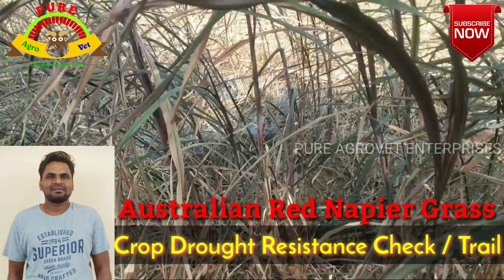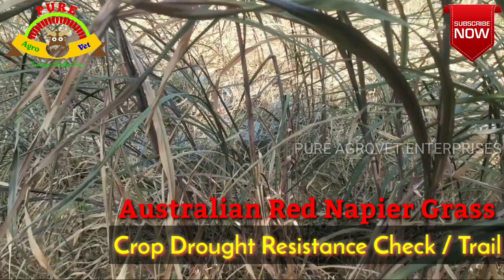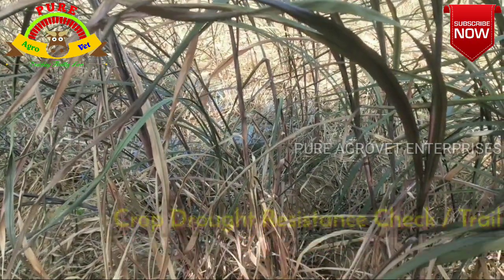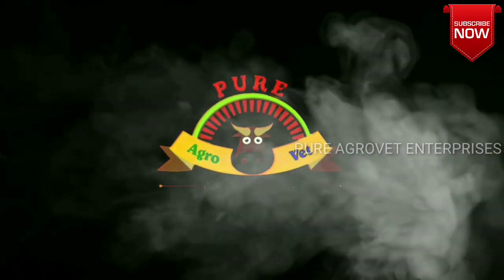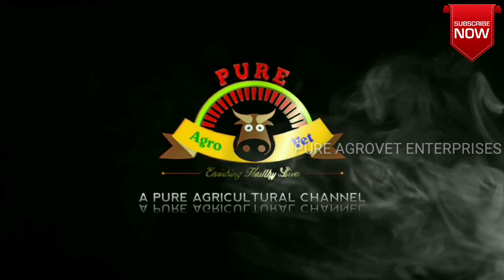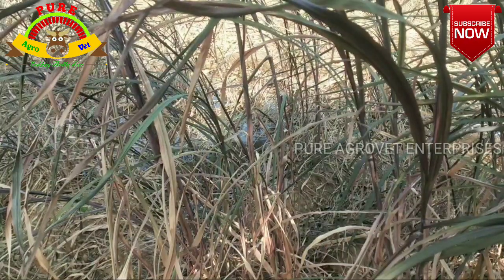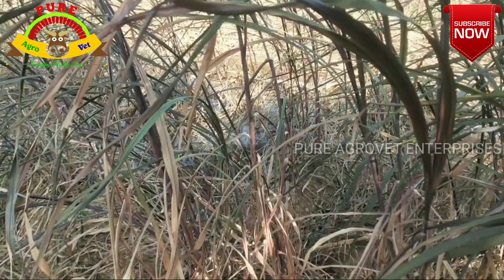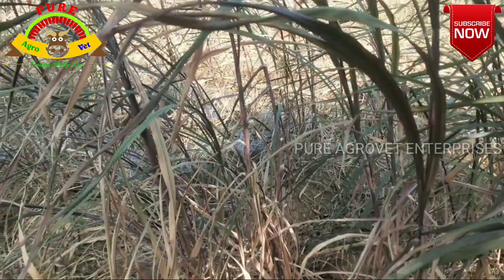Australian Red Napier Grass - Crop Drought Resistance Practices for Check / Trail in Tamil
To buy this slips through

Description:

Australian Red Napier (Pennisetum purpureum cross) have multi-cut hybrid green fodder grass, by using Animal Husbandry like Cow, Buffalo, Goat, Sheep, Pig, Poultry, Rabbi, it were classified as tall type, it’s very fast growth, commonly crop height ranges is 10-12 feet. Farmers should take 5 years good yield and annually take 7-8 cuts are possible. Highly drought tolerance and suitable for Indian climatic conditions (Anywhere in India). It possesses more tillers or branches per plant, more leaves than Napier grass. It exposes 480-540 number of leaves/plant and leaf length is 110-115 cm. It can be cultivated throughout the year under irrigated conditions. Plough 2-3 times to obtain a good tilth and form ridges and furrows, the spacing recommended for 50x50 cm, requires for 12,000 slip/acre. Irrigate through the furrows and plant two-node stem cuttings (slip) per hill/one side of ridge. Give life irrigation on the third day and thereafter once in 8-10 days interval. First harvest is to be done on 75-80 days after planting and subsequent harvests at intervals of 30-40 days once. The fodder has to be cut closer to the ground level for more profuse tillers. Hand weeding is done whenever necessary. Yield is 180-190 tons/acre/year (maintain 12 cows/22 goat or sheep in one acre of land), 50-55 tons/cutting depending upon the soil. Farmers can save huge money because of high Protein content (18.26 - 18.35%). It has been found to increase milk yield by almost 500 ml per Cow & Buffalo and Increase the body weight for Goat, Pig, Poultry and Sheep. Good re-generation capacity & low leaf blade. Note: This is MOTHER MATERIAL only, farmers can develop slips and transplant to more area after 150 days from this materials. Farmer's once got slips at the same time sock in normal water for 4-5 hours, then move to planting. SEEDS ARE STERILE in nature, so slips only good propagated material.